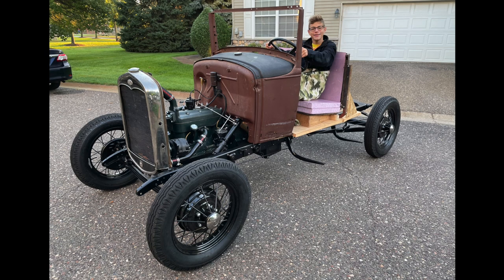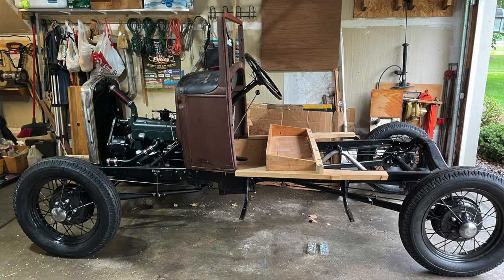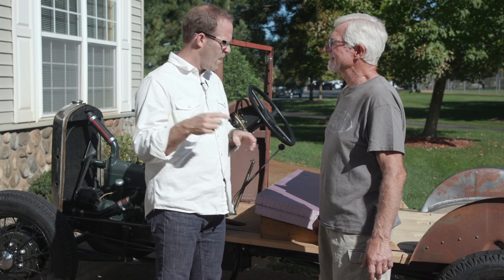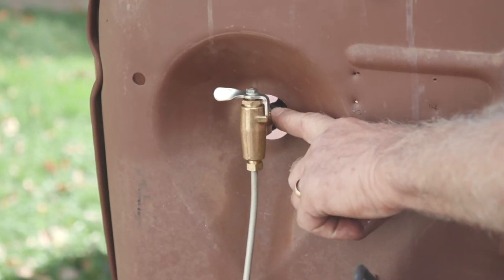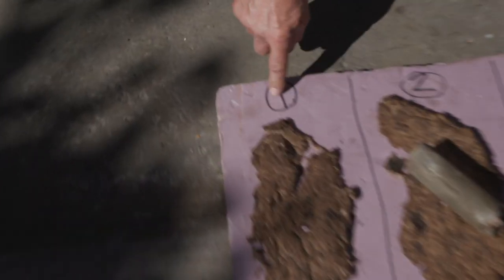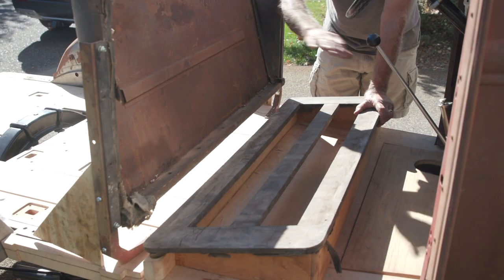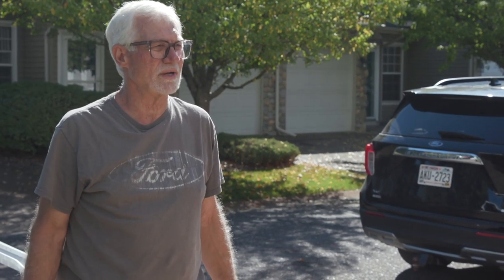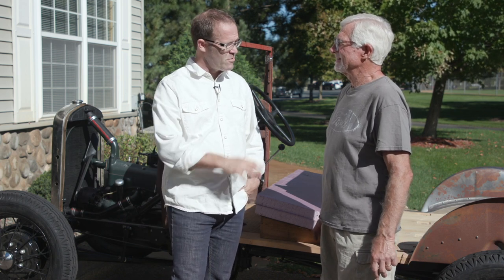Restoration Vlog E7 1931 Ford Modal A Woody Wagon Chassis Assembly and Test Drive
This is our 7th Episode restoring our 1931 Ford Model A Woody Wagon.  Last time we went through all the chassis parts that had been restored and were preparing to build and put together a rolling/driving chassis.  Tim and the grandson's have been hard at work and we are there!  Join us today as we take you through the progress and take the car for a little drive!  We're getting everything "mocked up" on the car and tested before disassembly, body work, and finishing can begin.